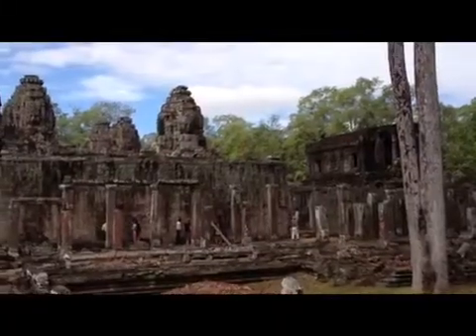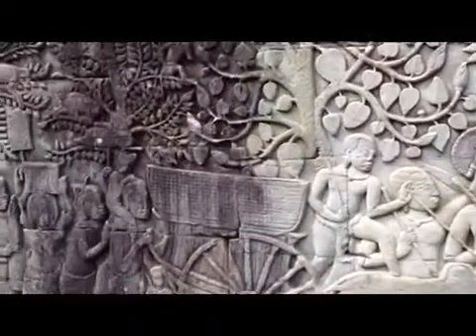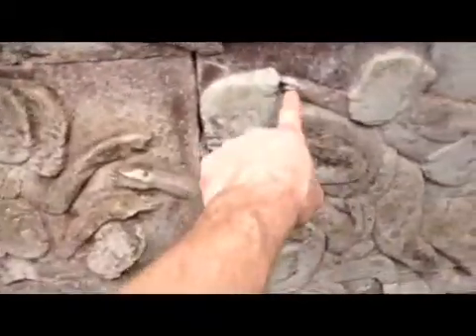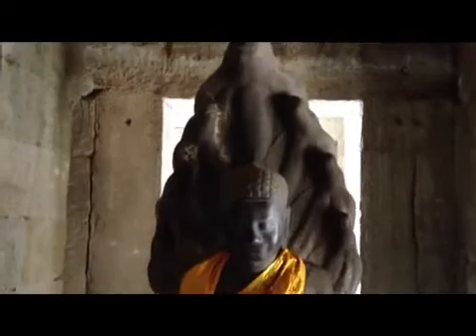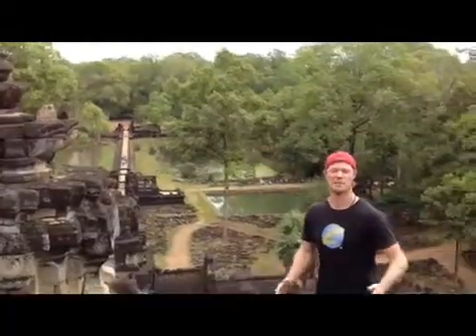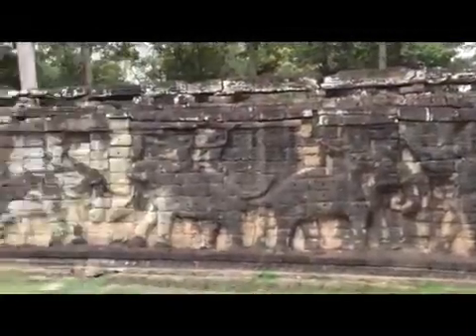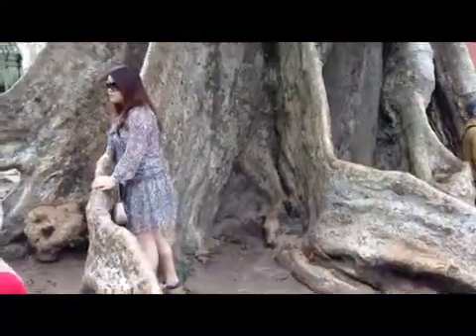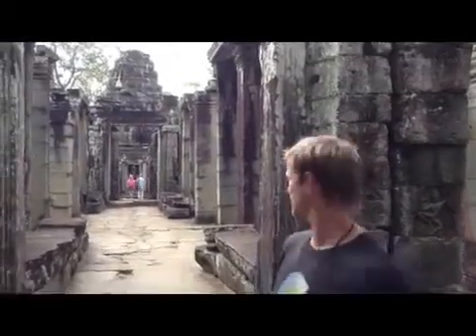Angkor Archeological Site: Part One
Zoom Vacations' Bryan Herb explores the Angkor Archeological Site, from carvings, to temples, to towers, and beyond.